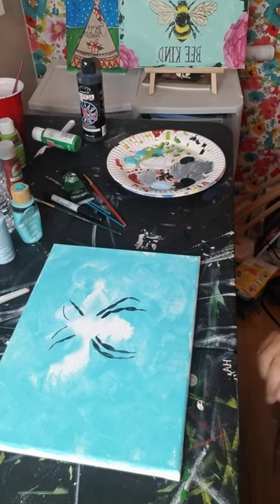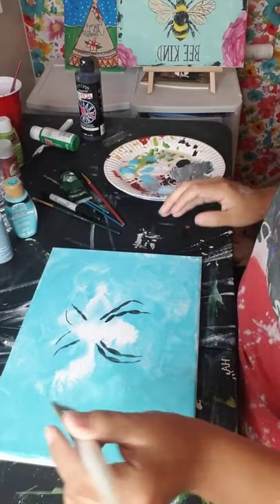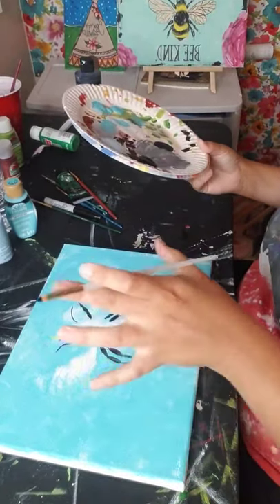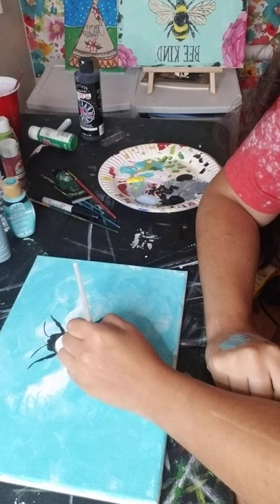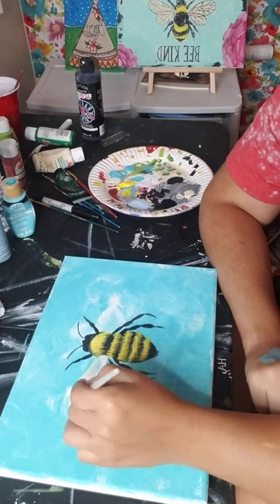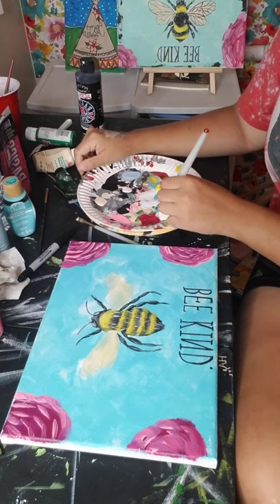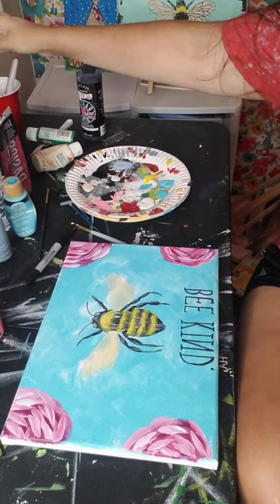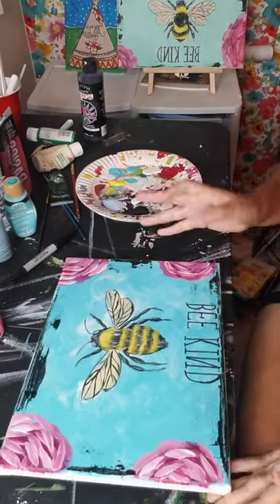FREE Painting Class From Black Sheep Art